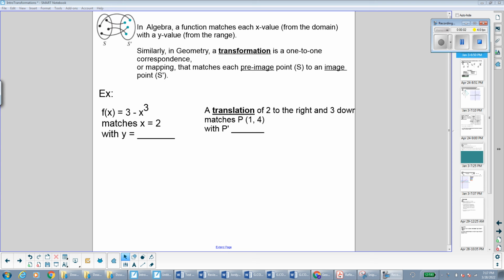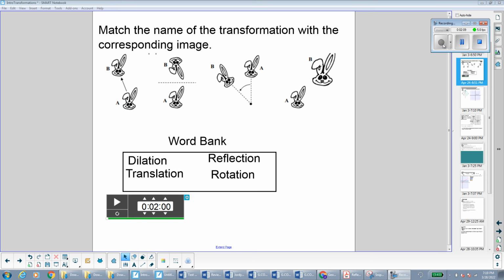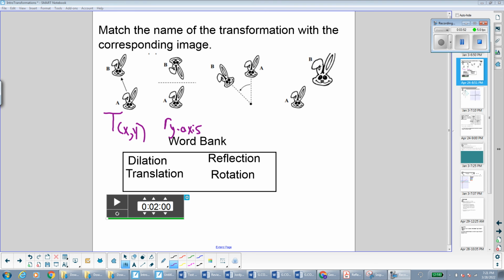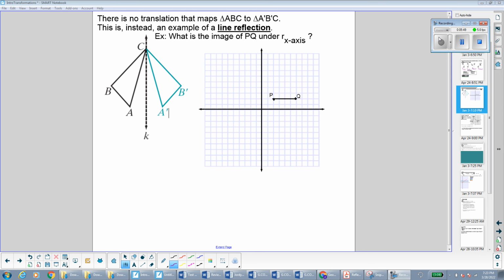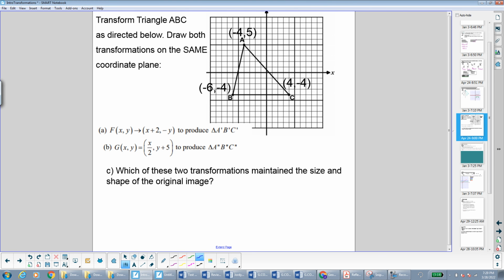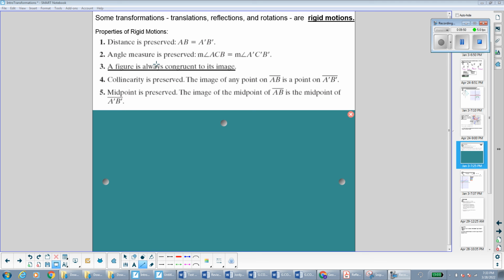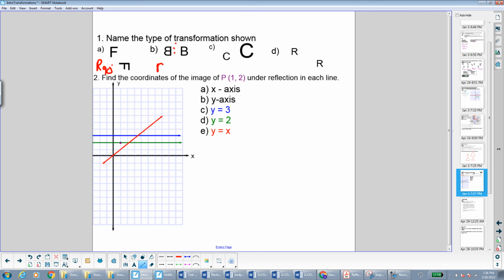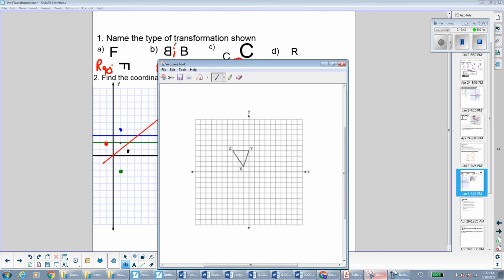Intro to Transformations